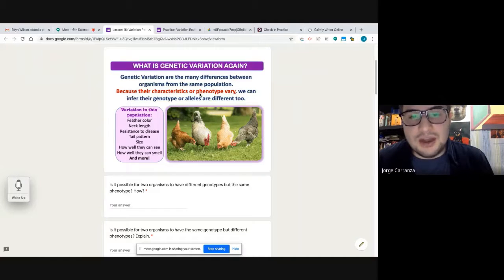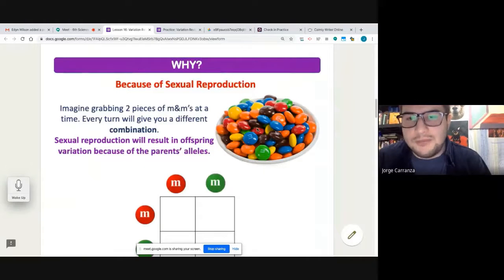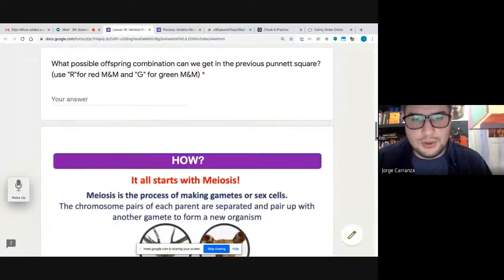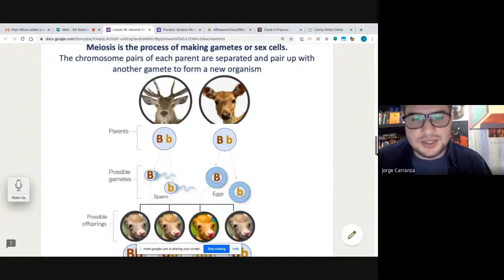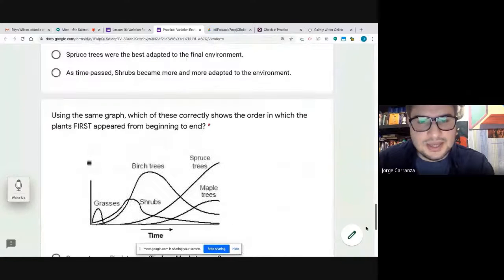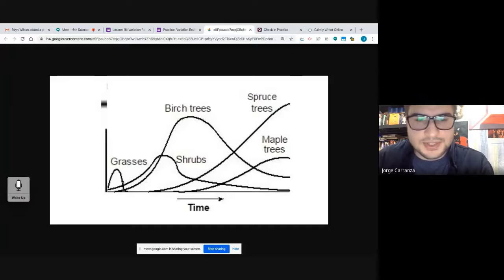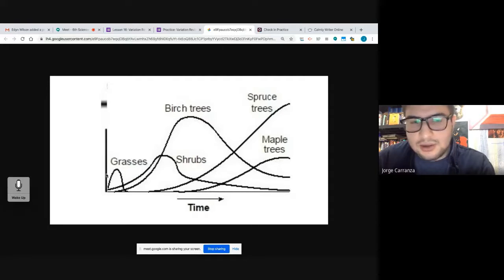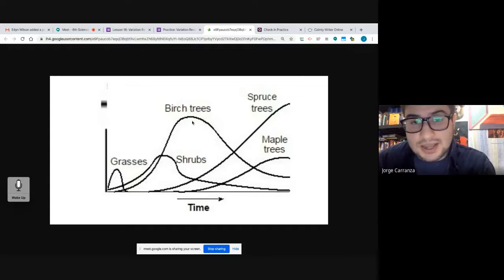Science 6th Grade Check In 4-21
This video is optional. It was our morning check in.